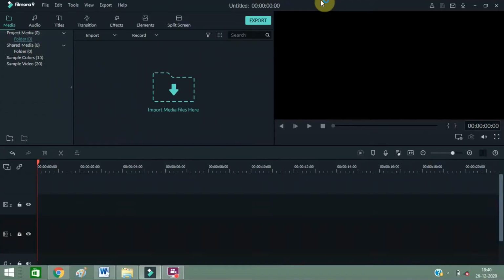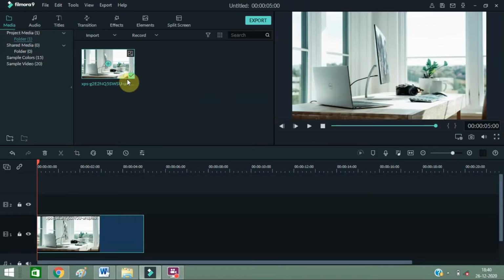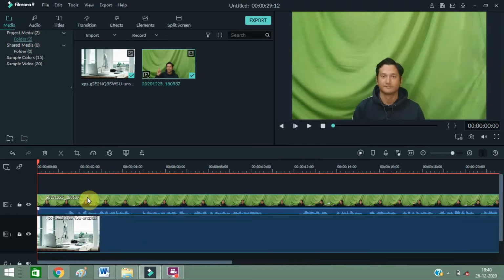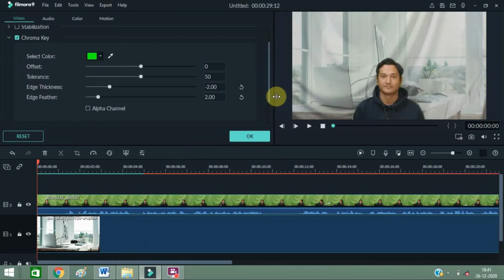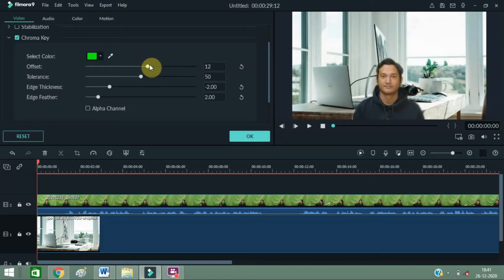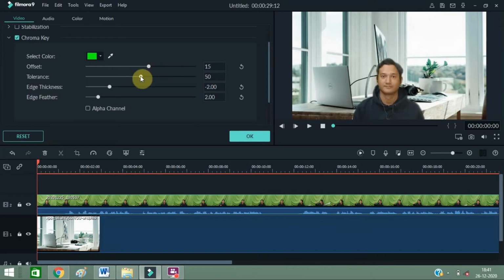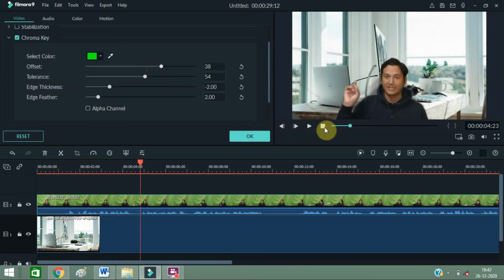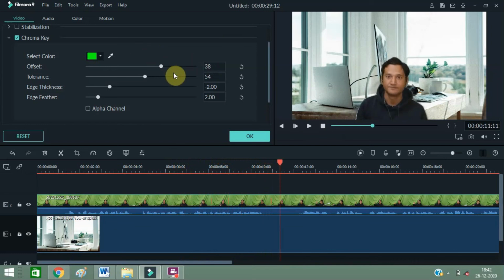How To Use Green Cloth To Change The Background of Video In Filmora 9 Video Editor?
If you want to change the background of your video, I would recommend you to use a green cloth first in the background. Then, you can use Filmora 9 video editing software to change the background conveniently. The software program ensures change the green background to any other HD image that looks real. Indeed, it appears like a real background that can make your video look amazing.